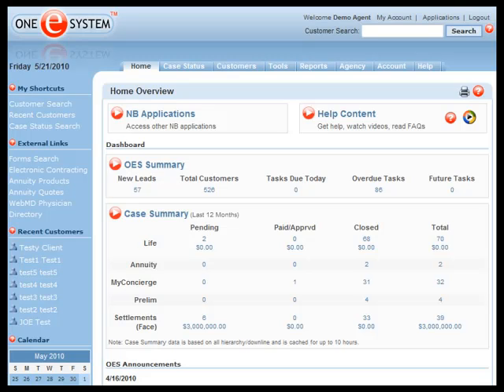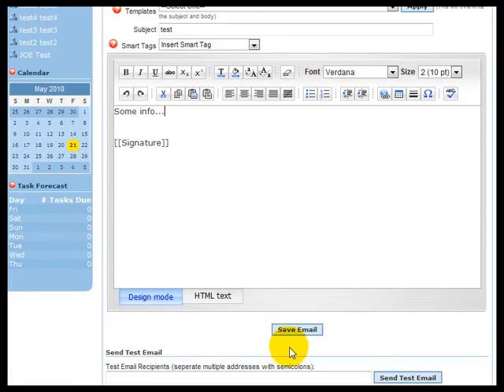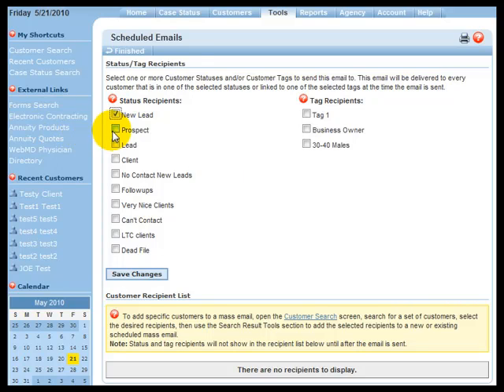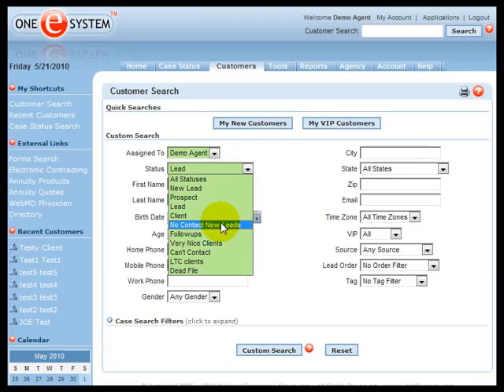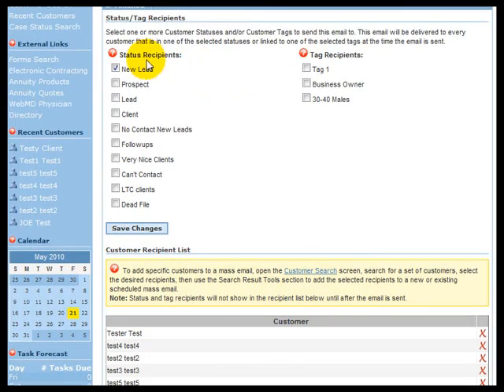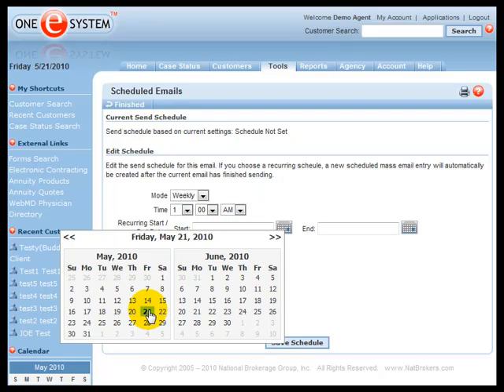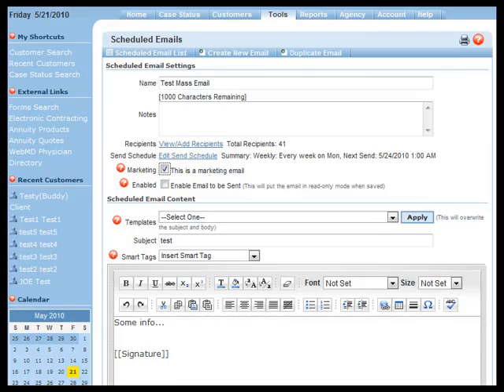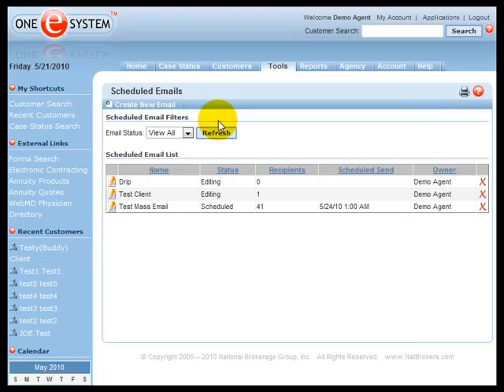OES Using the Mass Emailer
This tutorial walks you through using the mass emailing feature in the OES system.